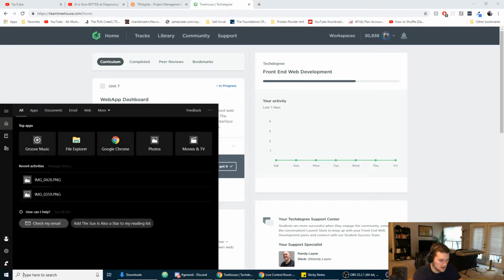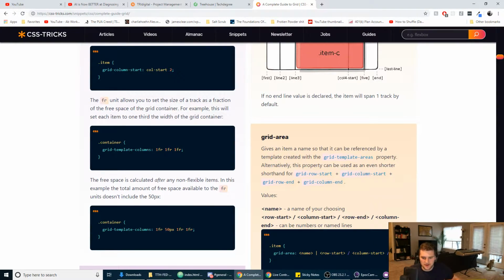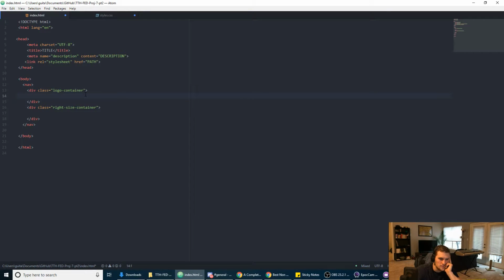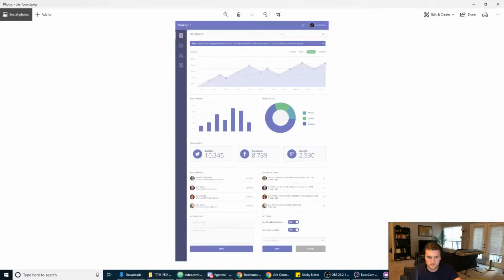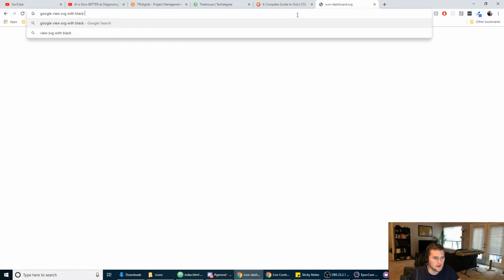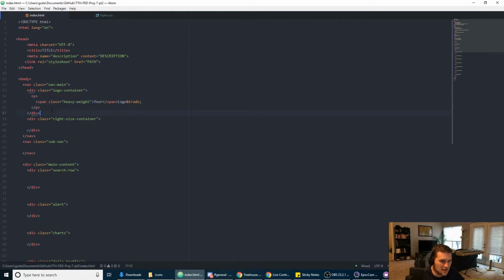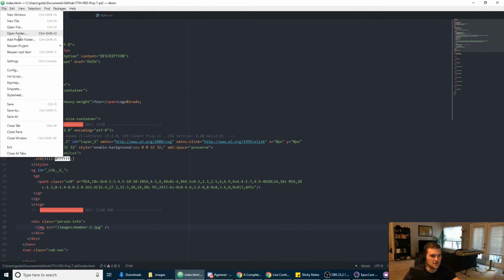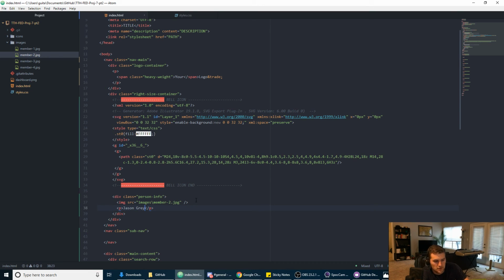Web App Dashboard - Team Tree House Project 7 (Part 1)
Need help with one of TTH's projects? Come hangout and ask questions!

Want to sign up for TTH and get some great projects for your portfolio?